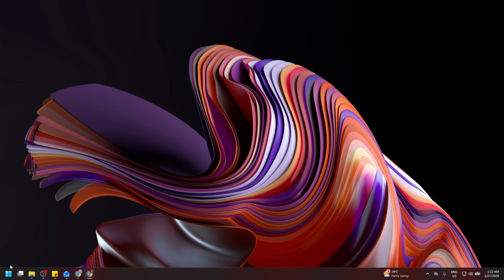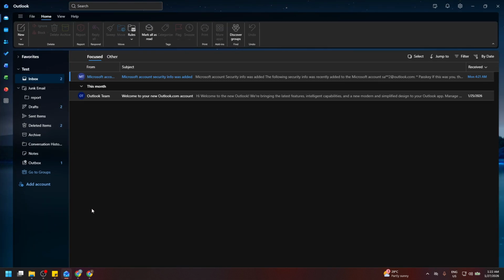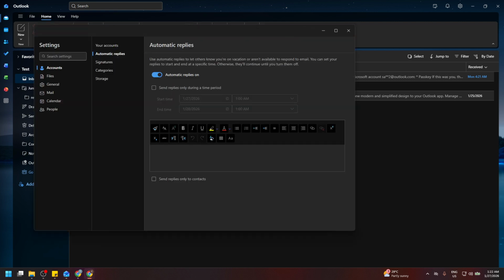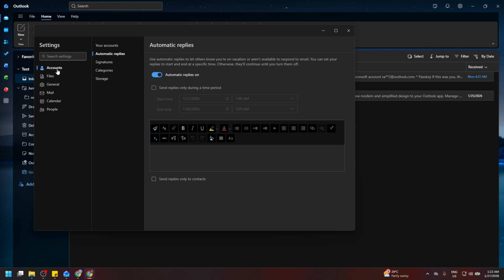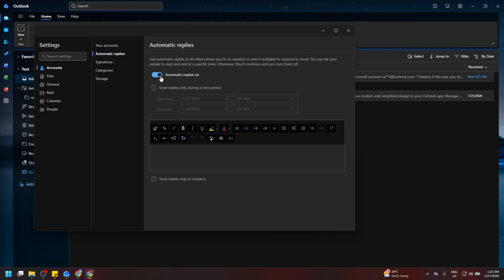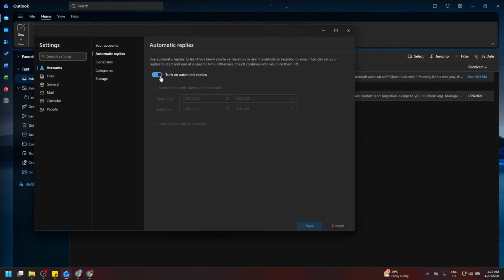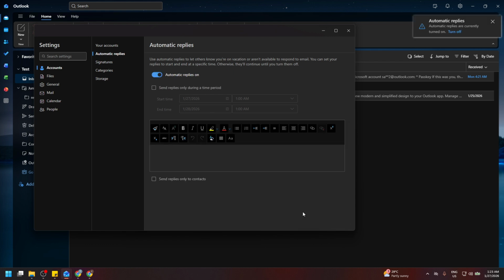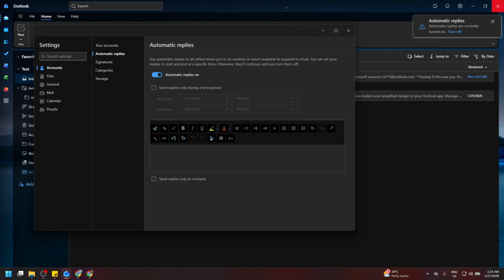How to Turn Off Auto Reply in Outlook [2026 Full Guide]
How to Turn Off Auto Reply in Outlook

In this video, we show you exactly how to turn off auto reply in Outlook to resume normal communication after an absence. Deactivating this feature is essential to ensure your contacts no longer receive automated messages when you are back and available to manage your inbox manually.

We navigate the automatic replies interface and account configuration settings to disable the active response status. Mastering this specific tool improves workflow organization and project quality by maintaining accurate availability statuses and ensuring a professional experience for your correspondents.

Technical Specs:
Software: Microsoft Outlook; Feature: Automatic Replies.